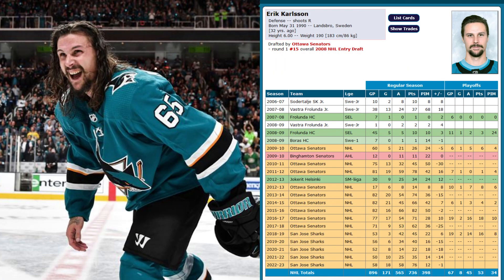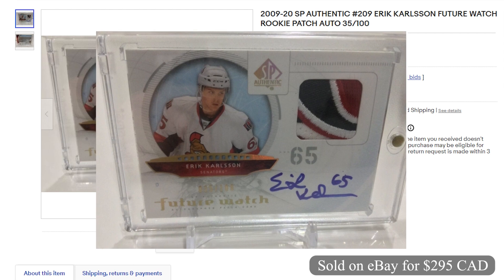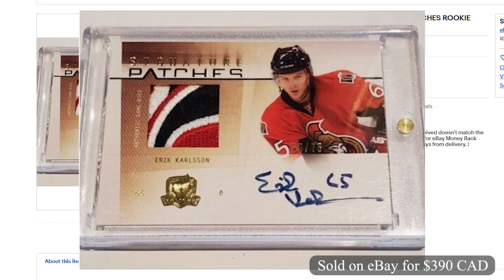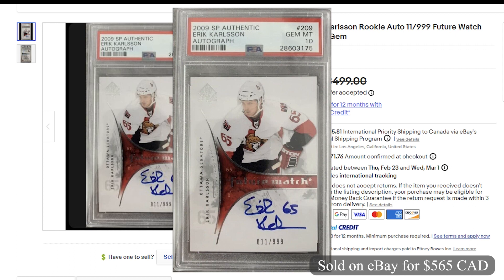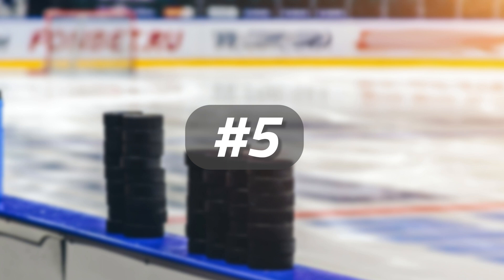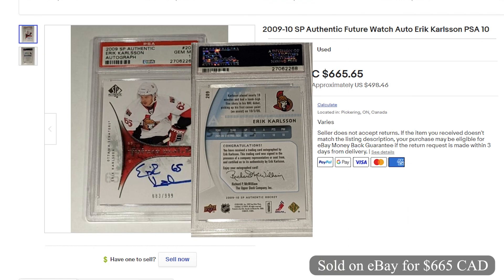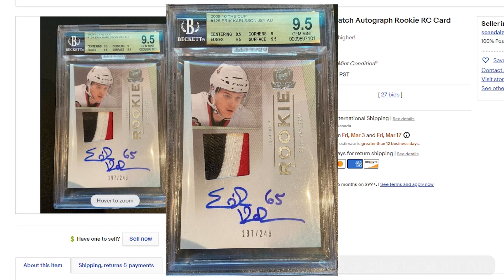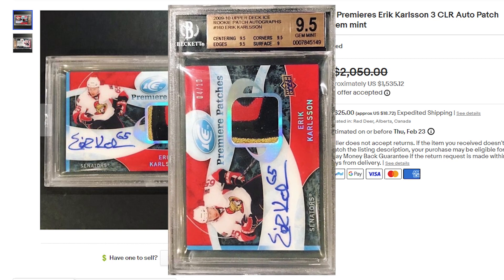Erik Karlsson - Most Expensive Cards and Recent Sale Prices - Hockey Cards in Canada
He's back! It's a beautiful sight to see! Erik Karlsson is back as part of the NHL's elite again. To celebrate, here are his Top 10 Most Expensive Hockey cards!

0:00 - Intro
0:27 - Top Sales 10 to 6
1:56 - Inscribed Future Watch autos
2:17 - The Pass (long bomb to Mike Hoffman)
2:34 - Top Sales 5 to 1

Do you like Karlsson best on the Sharks or Senators? Or on the Swedish National Team?

Hockey Cards in Canada YouTube Channel